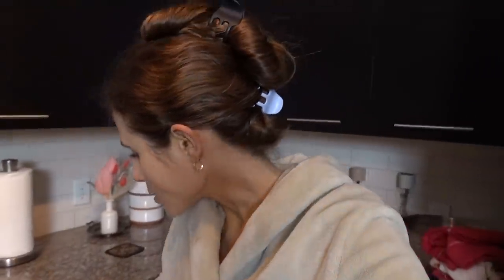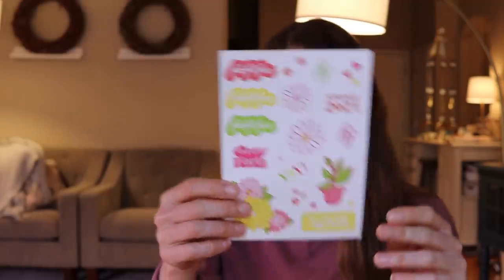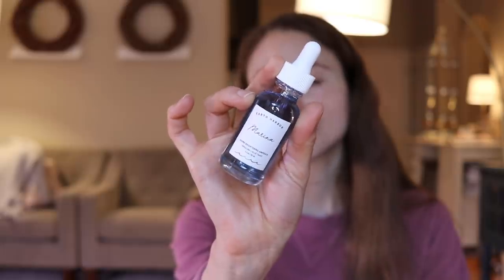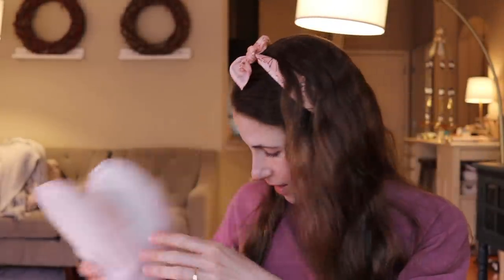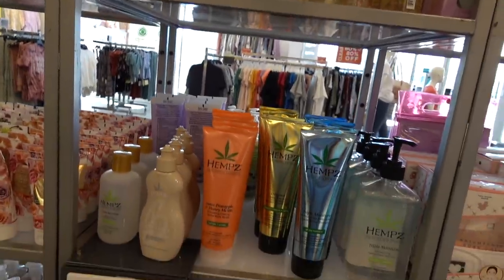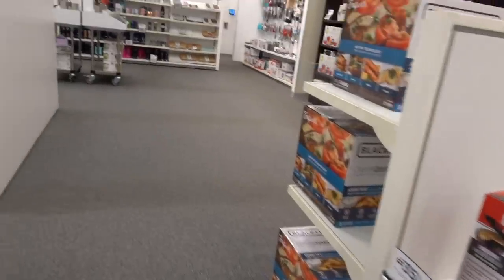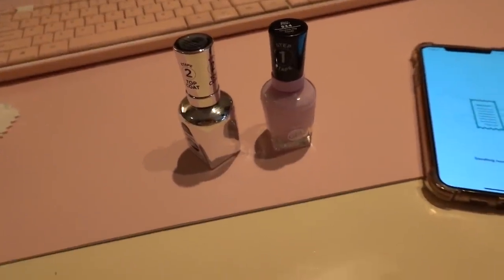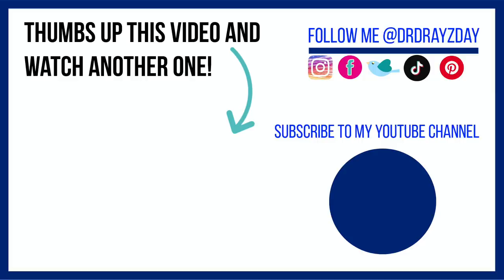Vlog: Shopping at Walmart & Kohls, Eye cream, & Fabfitfun| Dr Dray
In today's vlog I go shopping at Walmart & Kohls. I also unbox the Spring 2021 Fabfitfun box. I have been using.a new "eye cream" in my skin care routine too.

Haus and sage candle set

0:00 Intro
1:05 Cereal & candle update
2:58 Aerogarden update
3:59 Fabfitfun unboxing
14:31 Shop with me Kohls
20:00 Shop with me Walmart
21:22 Derma E hair oil
23:12 Eyelids